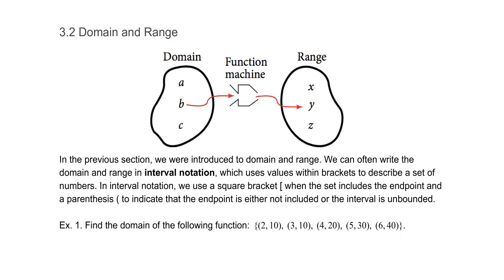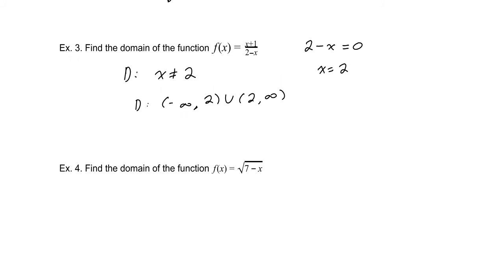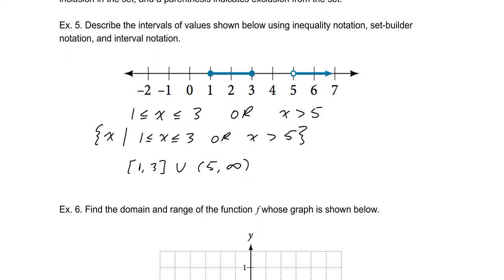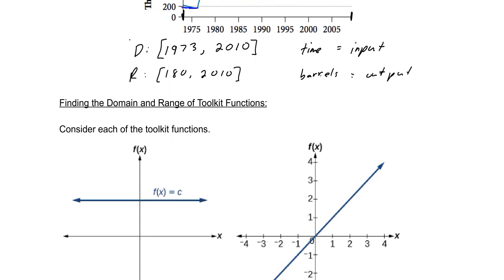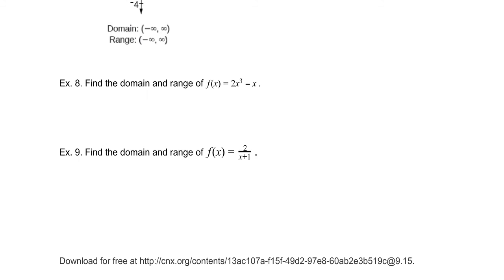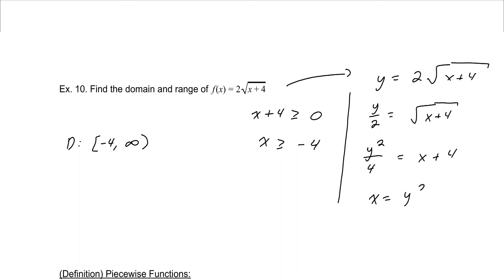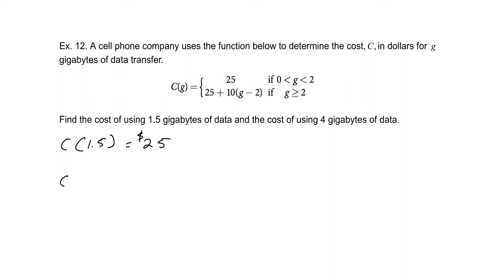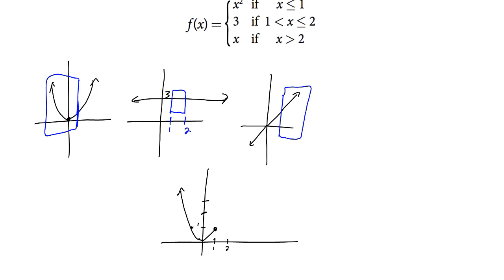3.2 Domain and Range